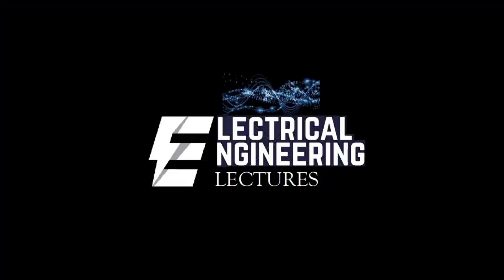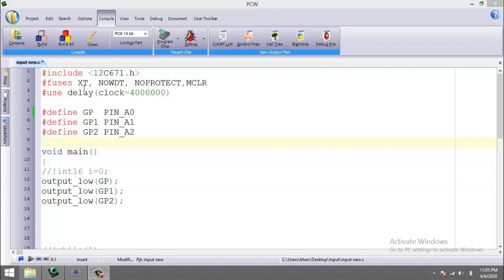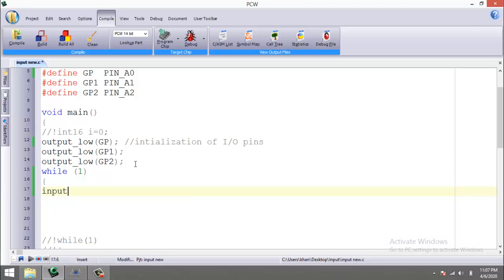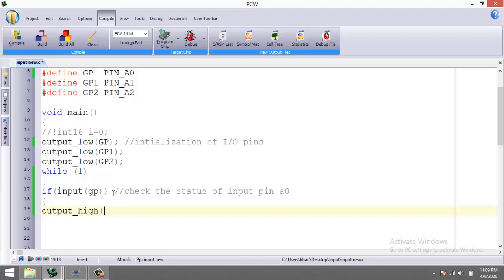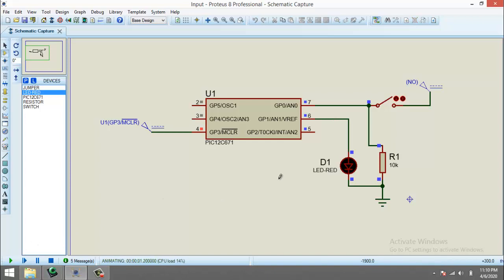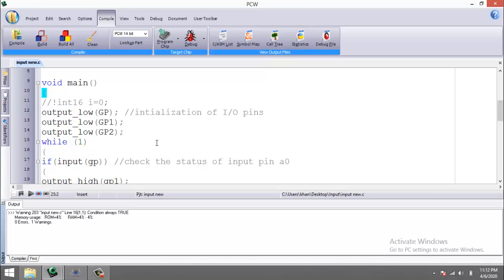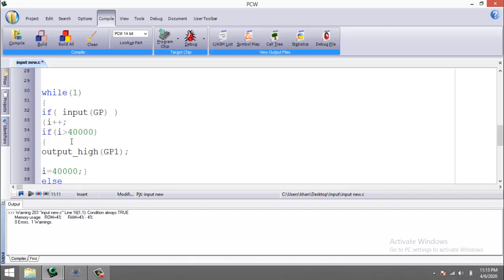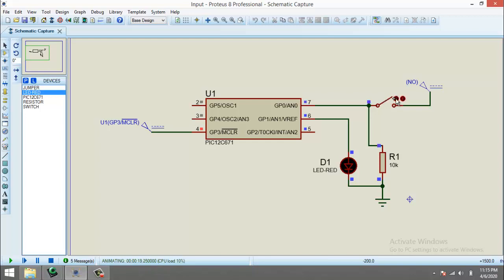Reading Switch (Digital Input) Using PIC Microcontroller & Switch Debounce Code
In this video I am going to show you how to read digital input signal or button and then based on state of input i will control an LED. Moreover debouncing effect is explained and write a program to introduce additional delay to cater for multiple presses of push button.